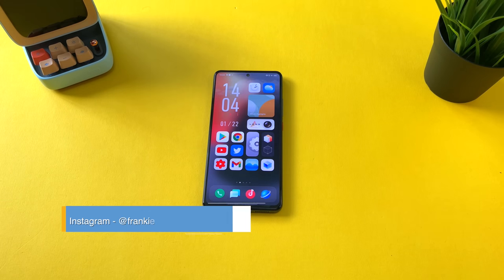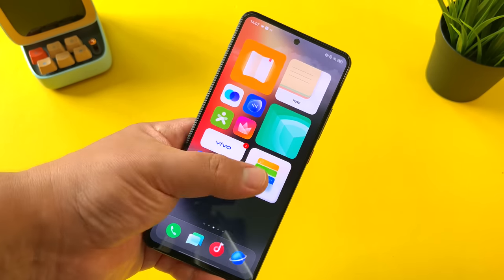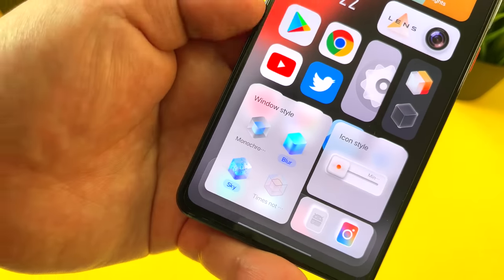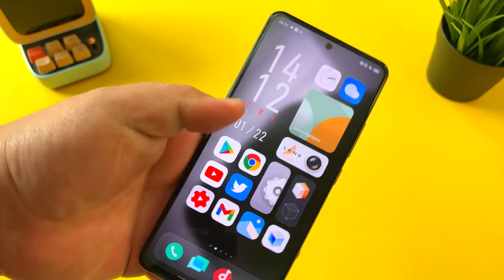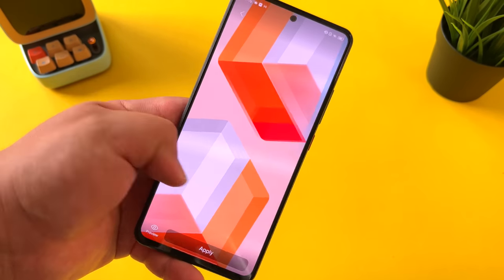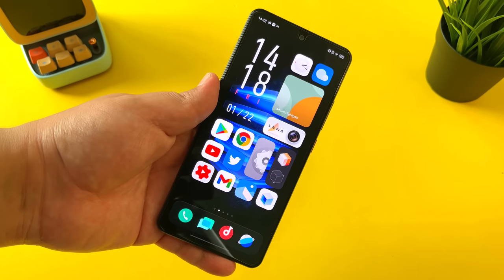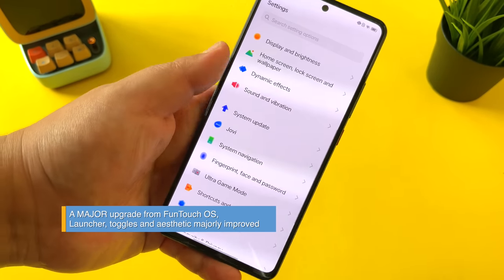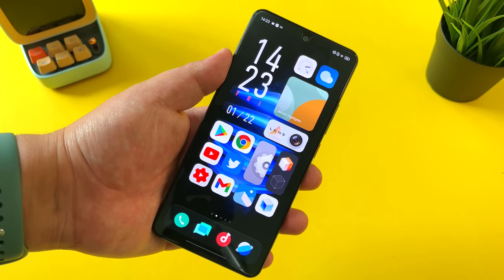Origin OS Review. TOP 5 FEATURES!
Here's my review of Origin OS, sharing my TOP 5 FEATURES of this new software from Vivo! What are my favorite features of this fresh and unique new software on IQOO 7?